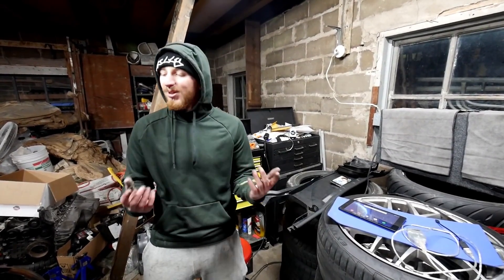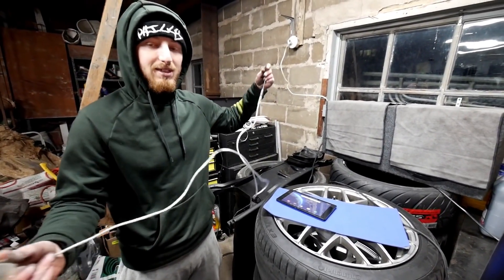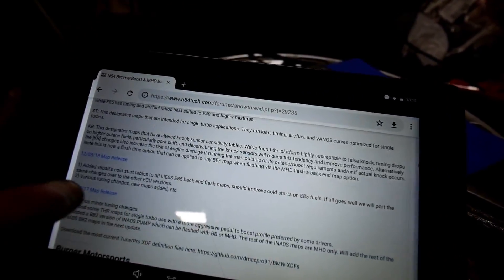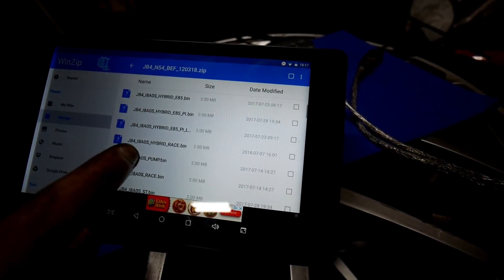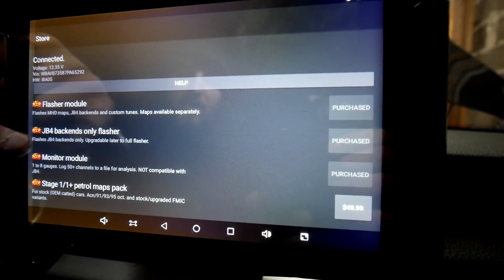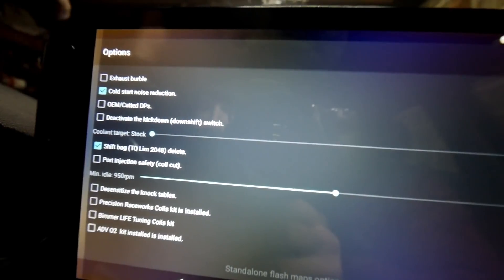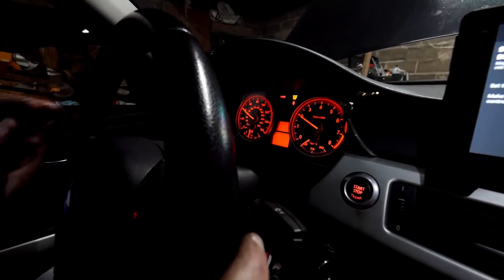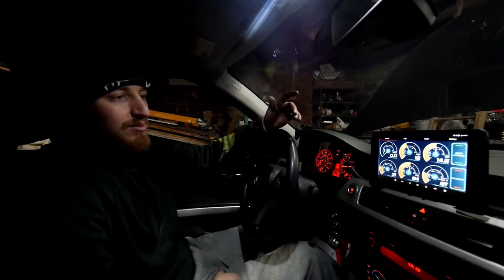TURNING UP THE BOOST IN THE 335i ! (HOW TO INSTALL A MHD BACKEND FLASH ON A N54)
IN THIS VIDEO I WILL SHOW YOU HOW TO INSTALL A MHD BACKEND FLASH ONTO YOUR JB4 TUNE,  THIS IS A AMAZING WAY TO GET EVEN MORE POWER WILL STILL KEEPING THE OUTSTANDING SAFETY FEATURES THE JB4 GIVES YOU !

ANDROID TABLET